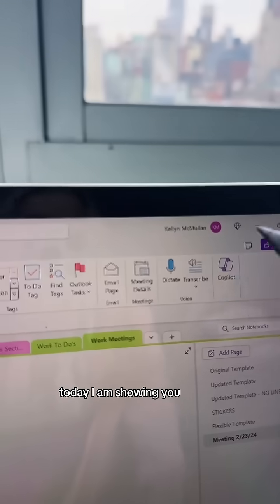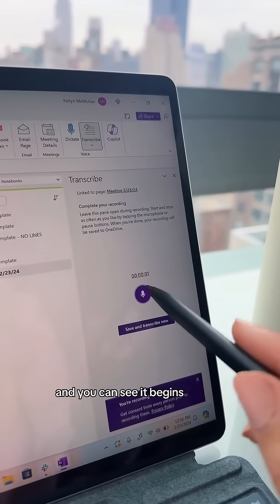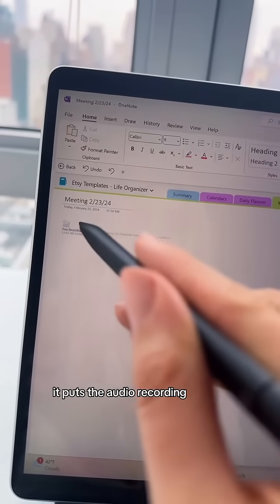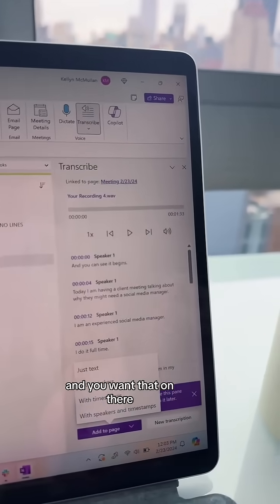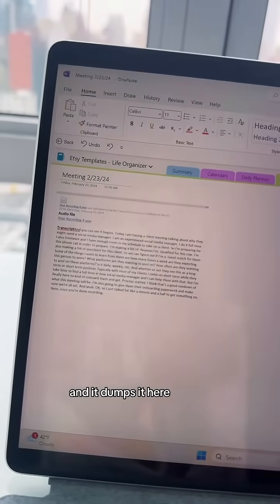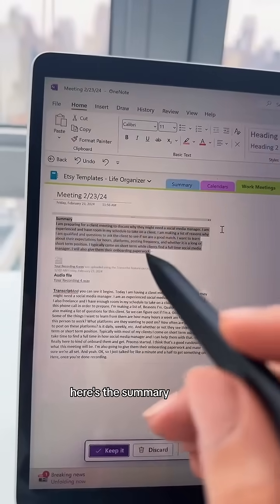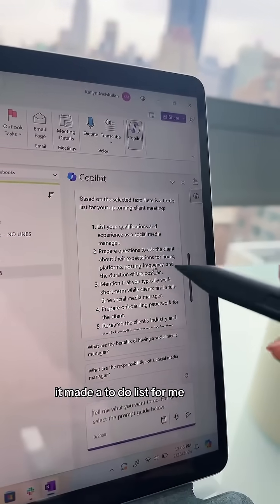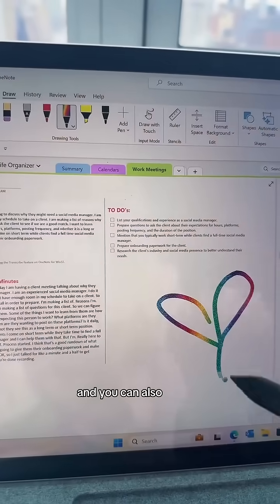how to save time at work 🤓 record, transcribe, and summarize your meetings 💻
how to save time at work 🤓
record, transcribe, and summarize your meetings 💻